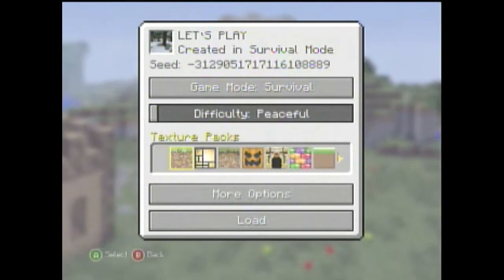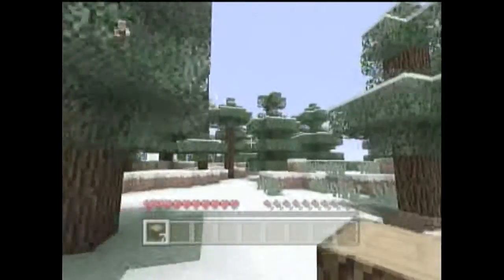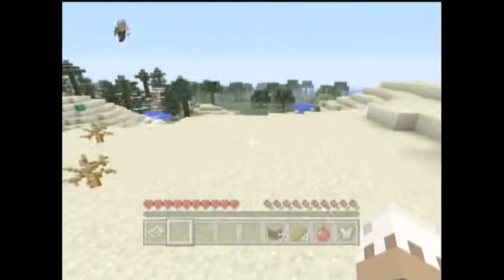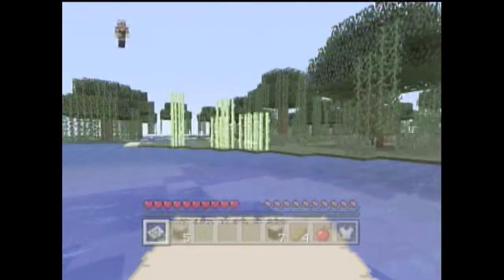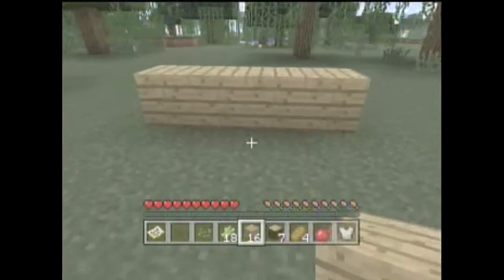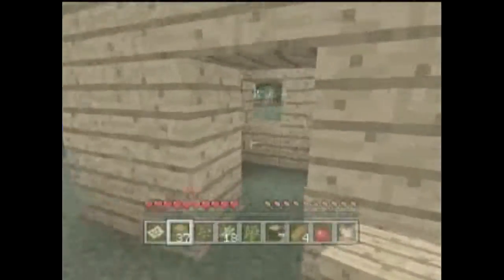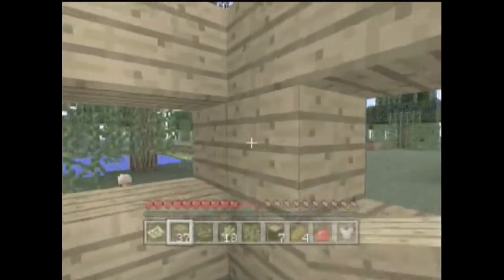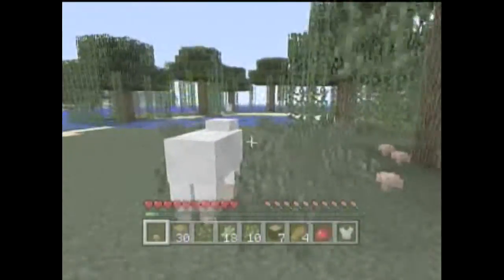Minecraft Let's Play Episode 1: Starting Over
Hello there :) This is a re-make of my previous minecraft series. I have acquired better equipment so hopefully you enjoy these ones more. Sorry if the audio is off, I am still getting used to the new editing software.
GUYS! Let me know if you would like to see a face cam!
GUYS! Let me know what else you would like to see!
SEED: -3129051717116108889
MOST PLAYED GAMES:
Call of Duty
Dark Souls
GTA 5
Halo
Saints Row
OTHER GAMES:
The Maw
Dust: An Elysian Tail
Dungeon Defenders
Skyrim
LINKS TO FOLLOW:
Twitter (Best place to ask questions)